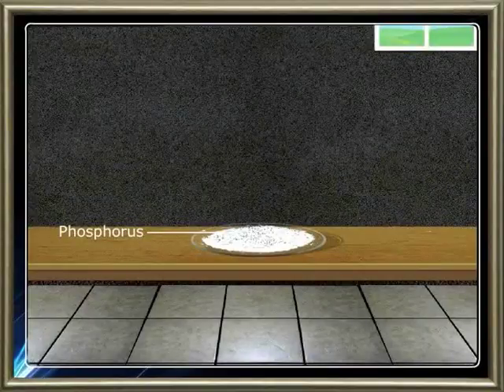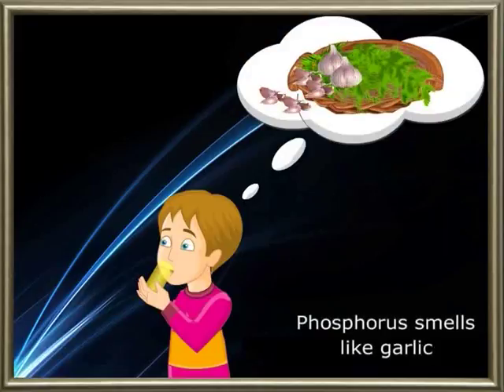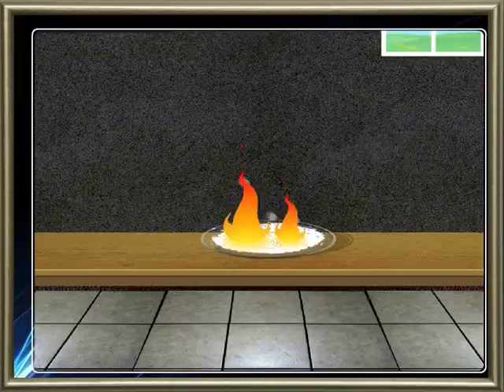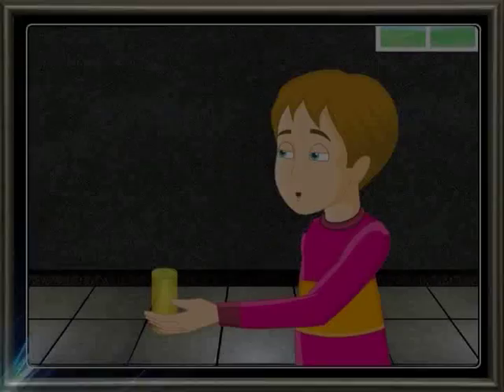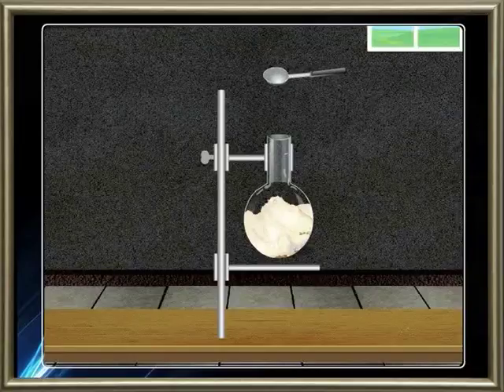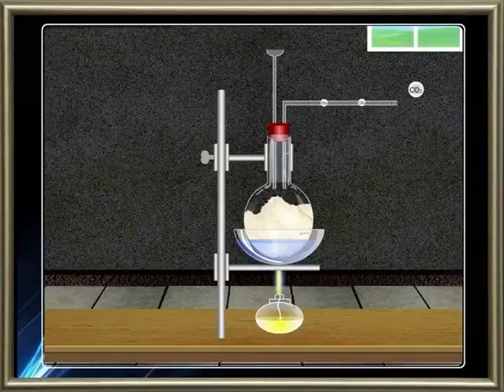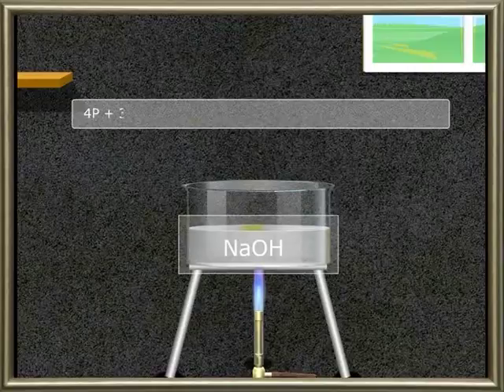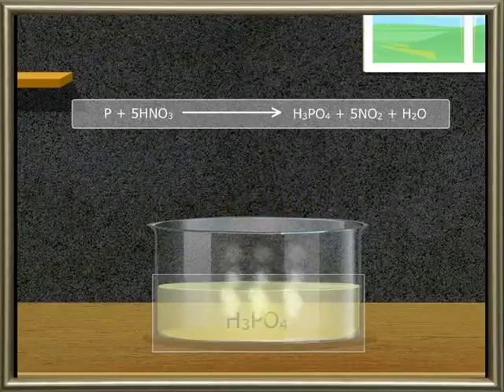Phosphorus and its Compounds:-Properties of Phosphorus-04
With the formula P4, it has a tetrahedral shape. Phosphorus comes in two main forms, white and red. A severe burn can result from contact with white phosphorus, a poisonous waxy solid. Are you of the opinion that phosphorus is a good conductor of electricity? Watch the video to find out .